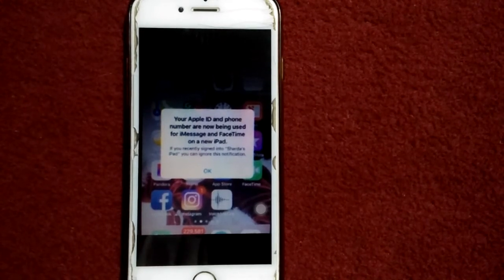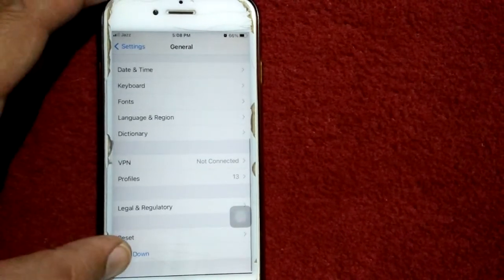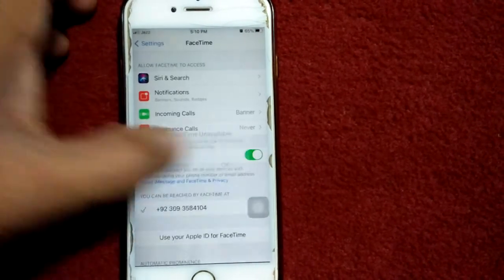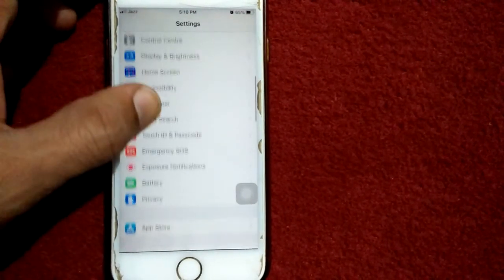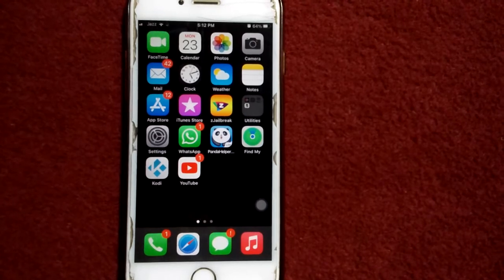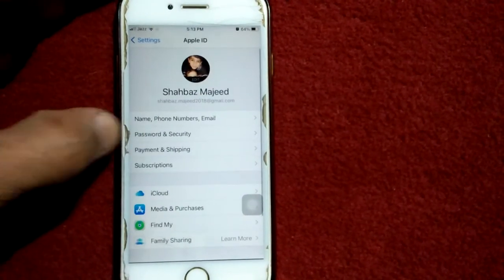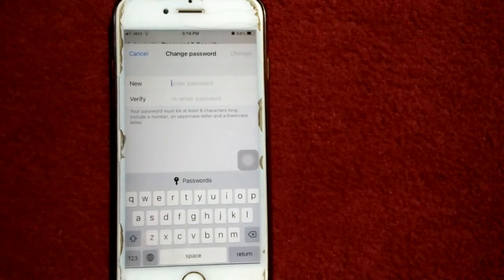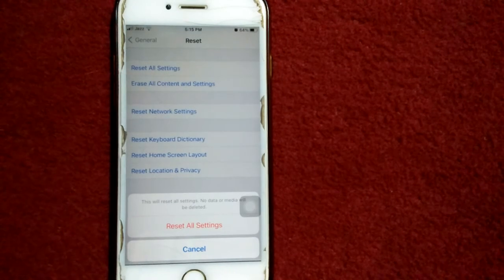Your Apple ID and Phone Number are Now being Used for iMessage and FaceTime on a New iPad in iOS 14